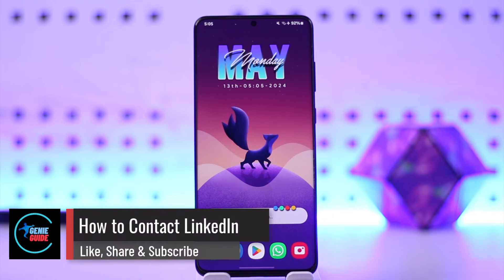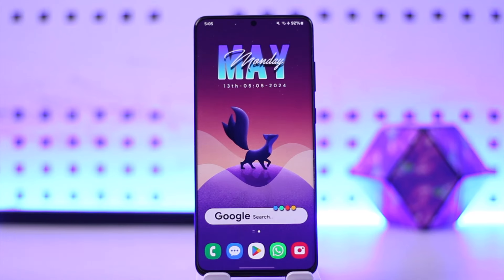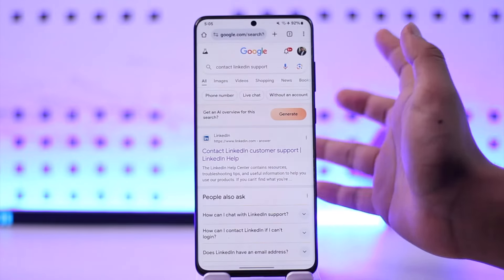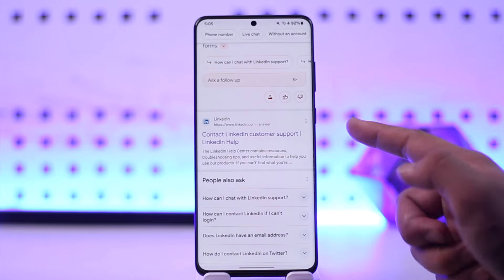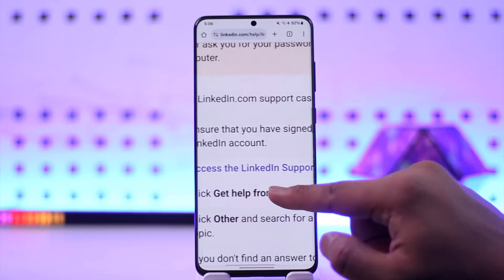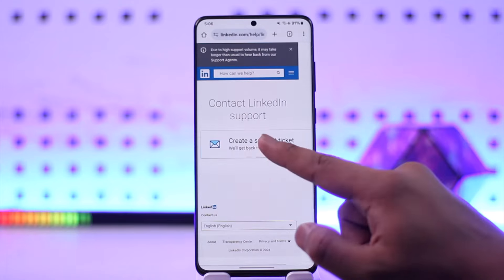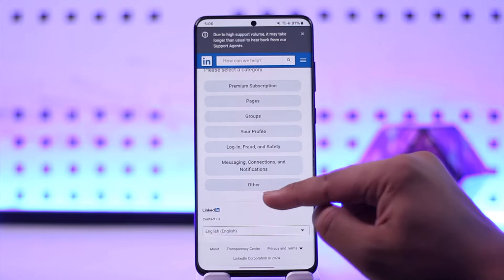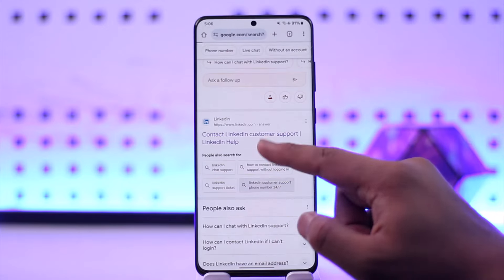How To Contact LinkedIn !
In this video, I will show you how to contact LinkedIn.

~ Chapters:
0:00 Introduction
0:10 Contact LinkedIn
1:02 Conclusion